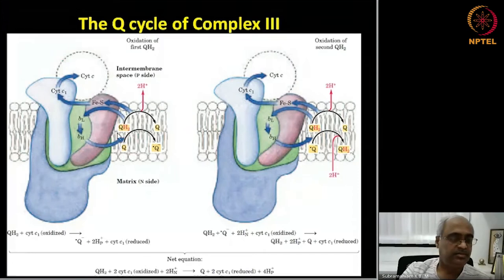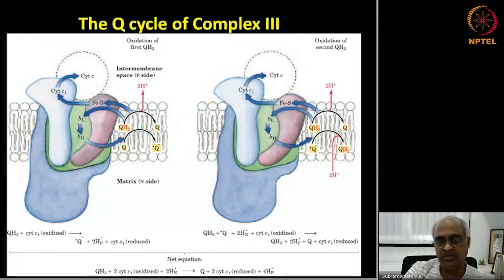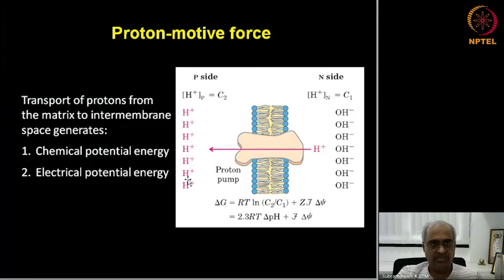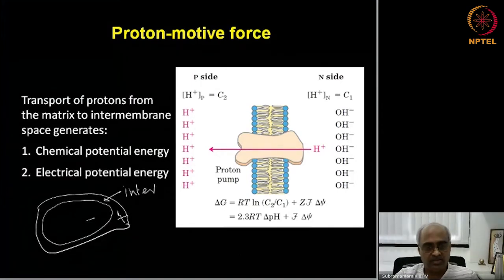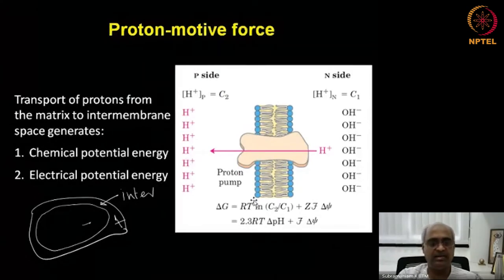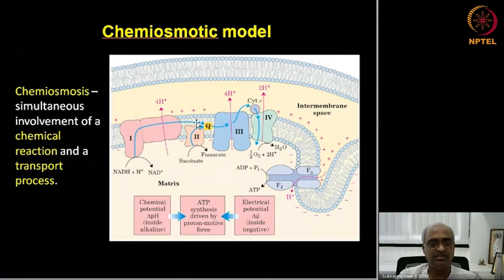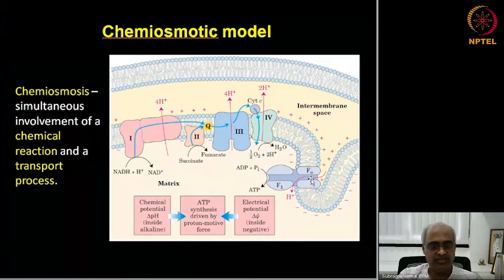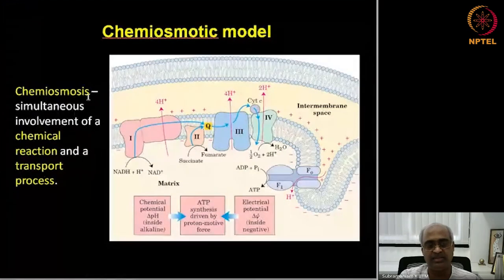Oxidative Phosphorylation (Part 2/2)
Revisiting Q cycle, Proton-motive force, Chemiosmotic model, Coupled electron transfer and ATP synthesis in Mitochondria, Functional domains of ATP synthase, ATP synthase vs Typical enzymes , Mitochondrial ATP synthase complex, Binding-change model, General features of Photophosphorylation